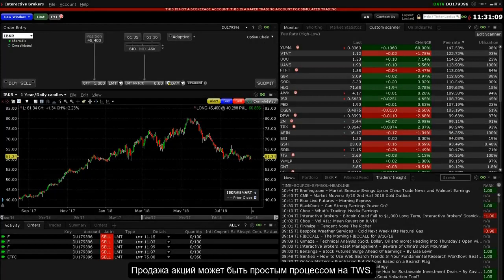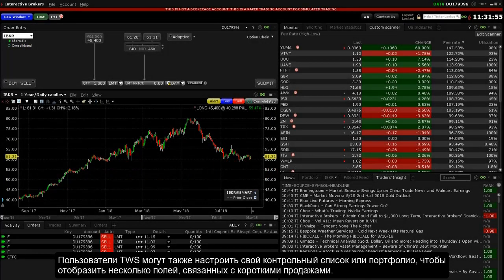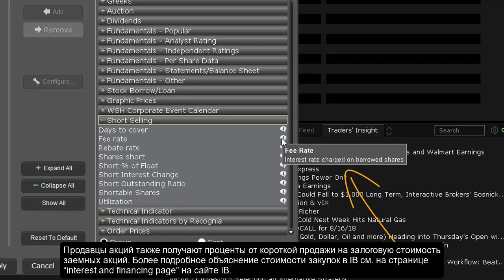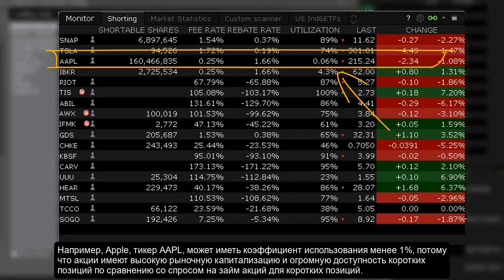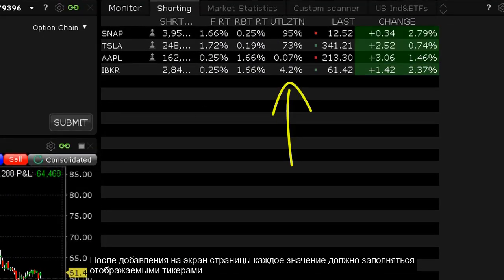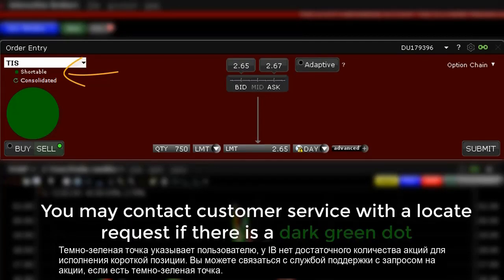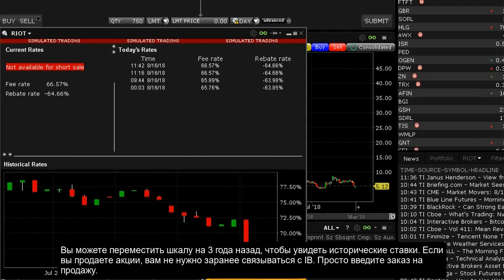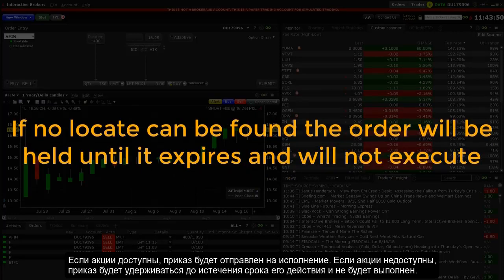Interactive Brokers FAQ: как шортить?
Инструкция для короткой продажи (шорт) акции через TWS в Interactive Brokers.

Переведено командой DTI Algorithmic.